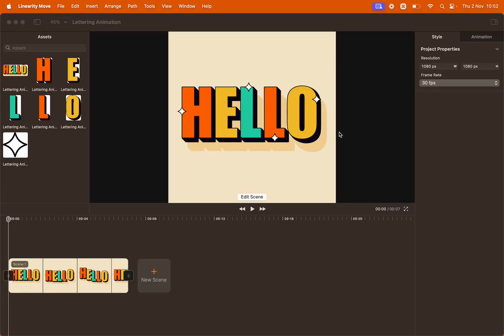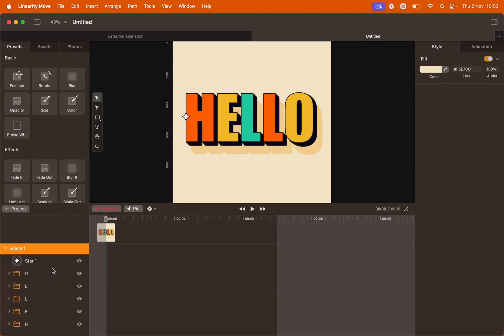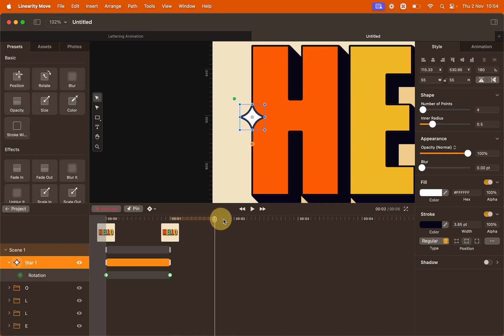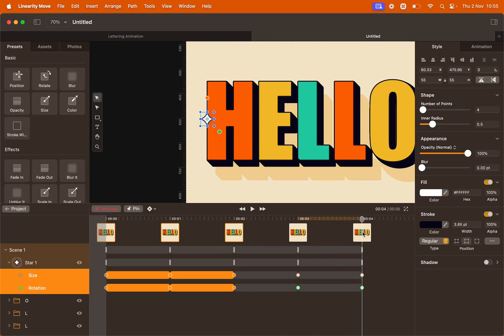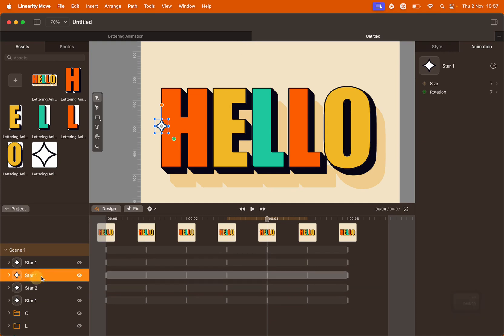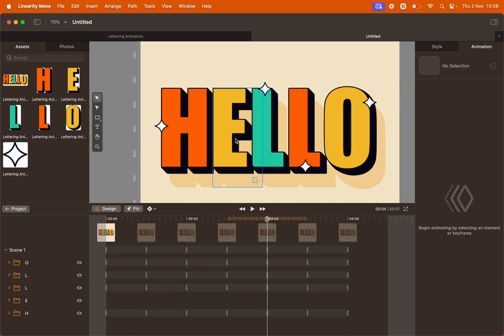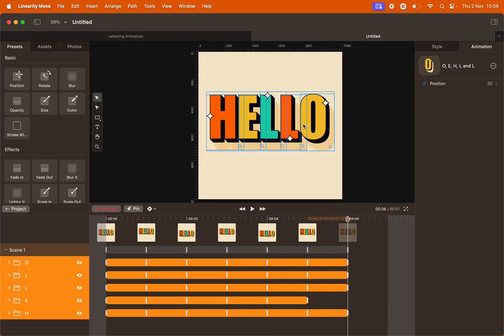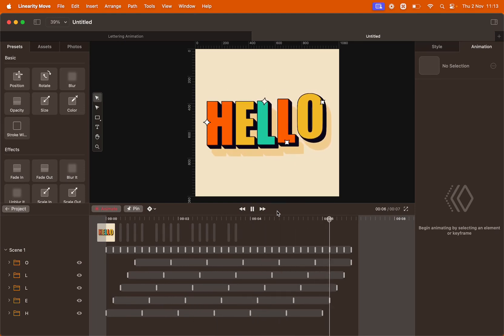How to animate lettering in Linearity Move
Learn to import curves, create twinkling star effects with keyframes, and master dynamic lettering animations.
Timestamps
00:00 How to animate text or lettering
00:12 How to create a new file in Linearity Move
01:14 How to animate stars
03:38 Balance the composition by adding more stars
05:07 How to animate a single letter
06:56 How to preview your animation and export the final video
In this Linearity Move tutorial, you'll master lettering animation. Let's start by importing a Curve file, and set a well-organized workspace.

Maddy will lead you through the process of creating captivating star-twinkle effects using basic animation elements such as keyframes, rotations, and size adjustments. Additionally, we will delve into important concepts like duplicating keyframes, extending scene duration, and maintaining a structured workflow.

We will show how to expand your composition by adding more stars and how to organize the layers by placing stars inside the corresponding letter groups.

Advance to the letter animation phase, where you'll learn to move letters precisely—adjusting them vertically and horizontally with precision and utilizing the shift key for accuracy. Elevate your animation by strategically offsetting letter beginnings to achieve a dynamic wave effect.

Preview your complete lettering animation by moving the Playhead and clicking Play . The result is a smooth wave motion of text with twinkling stars.

Now you're ready to export your video and share your results!